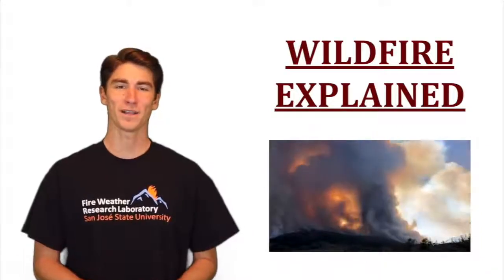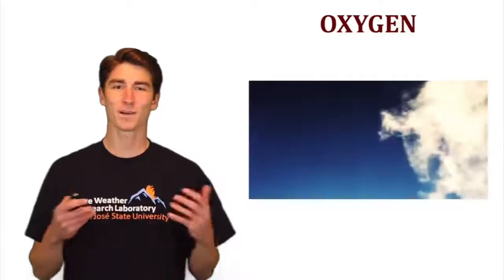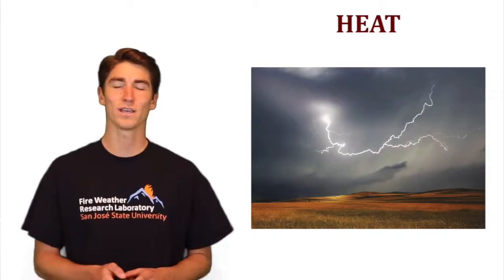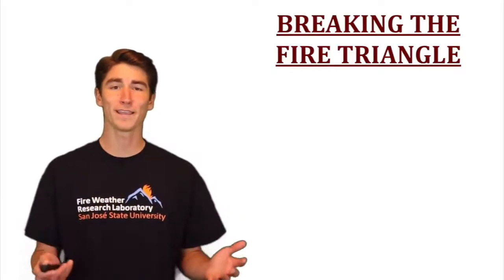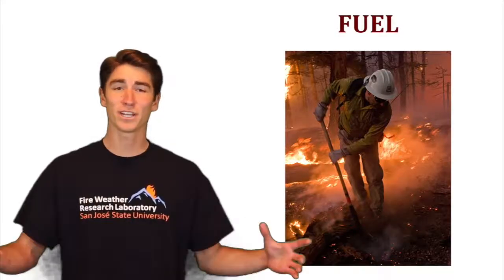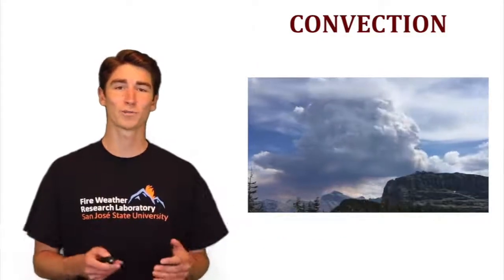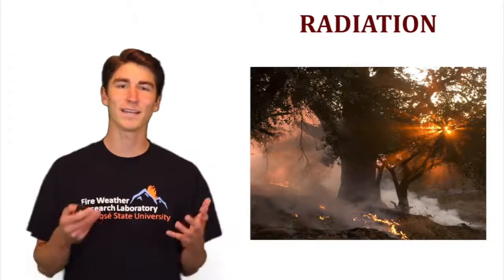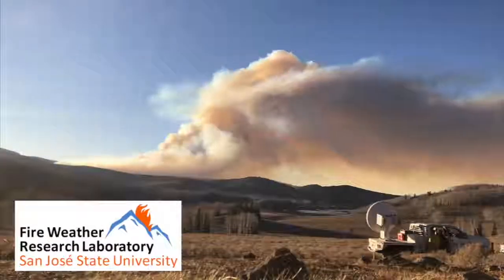Fire Triangle Explained - How Oxygen, Heat, and Fuel Interact with Wildfire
In this video, we'll be diving into the Fire Triangle and examining the influences oxygen, heat, and fuel have on both combustion and wildfire. We'll first look at how these factors promote wildfire, and then dive into "breaking the fire triangle" by eliminating one or more of these features to limit combustion. Finally, we'll go over the three methods of heat transfer: conduction, convection, and radiation, and put forward the various heat transfer examples you may find in a wildfire.